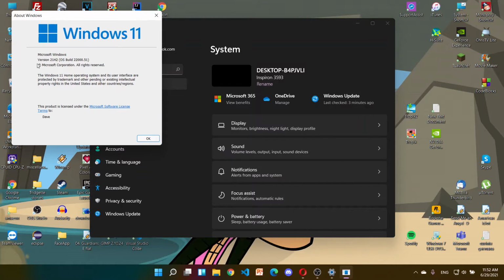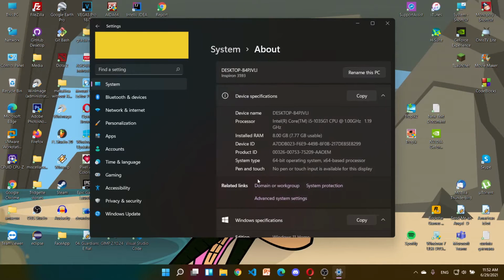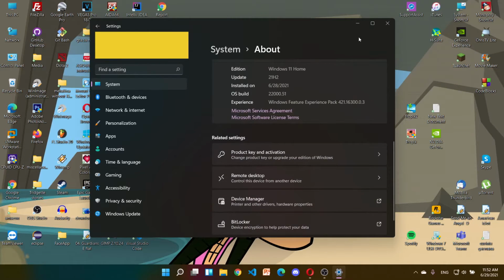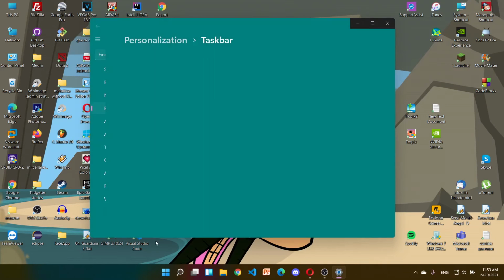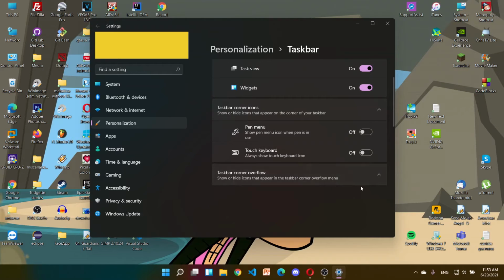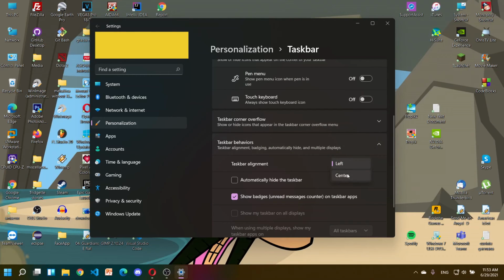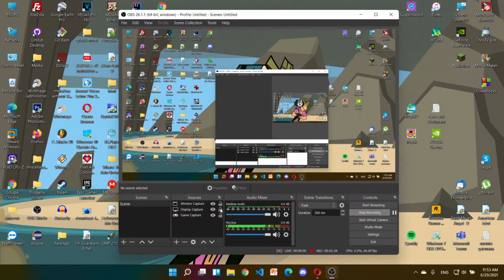Windows 11 Insider Build 22000.51 running on my Dell laptop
This operating system is great, and looks awesome! If you receive the update and you consider installing it, I highly recommend to do so!